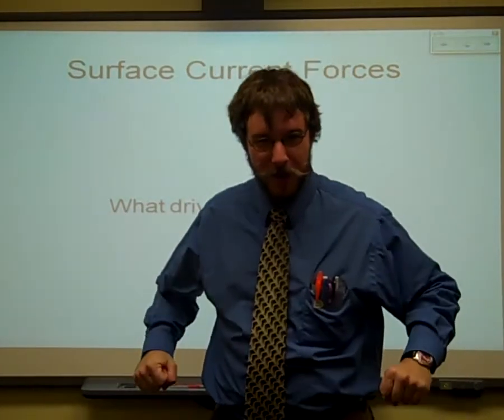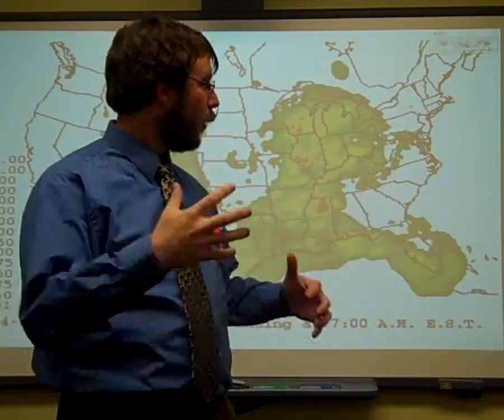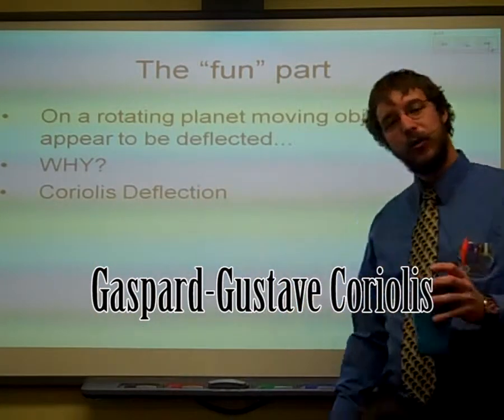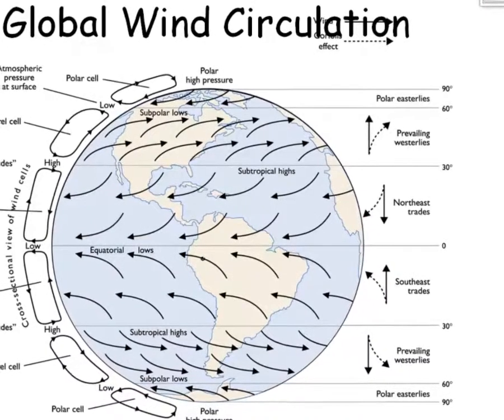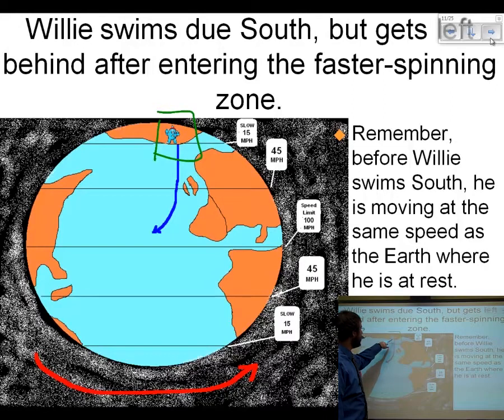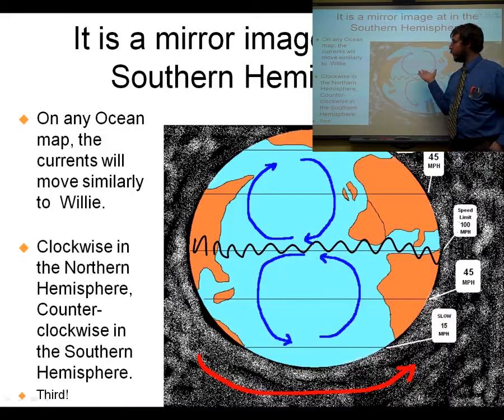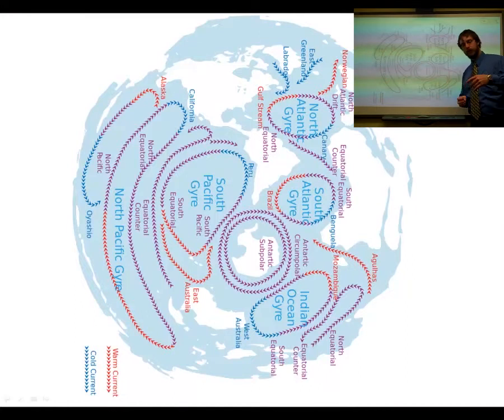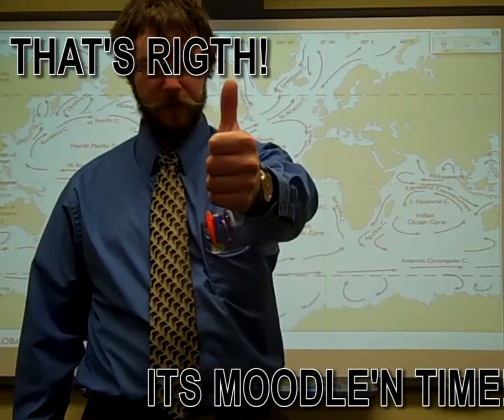Oceanography flipclass for 10-27-13 Current Forces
Flipclass Lecture on Hydrogenous Sediments.